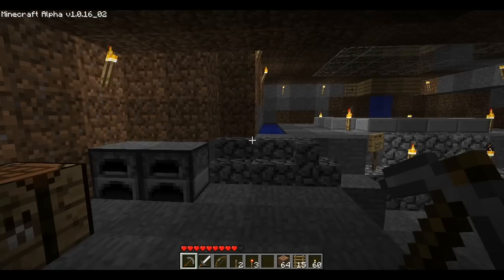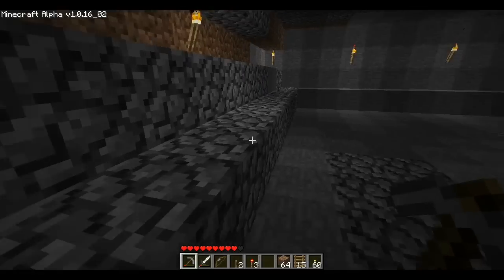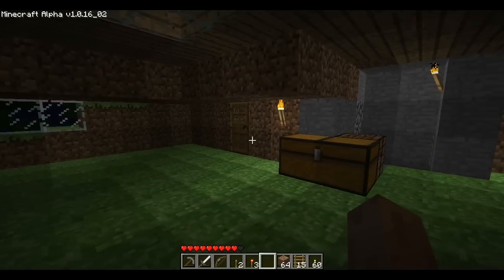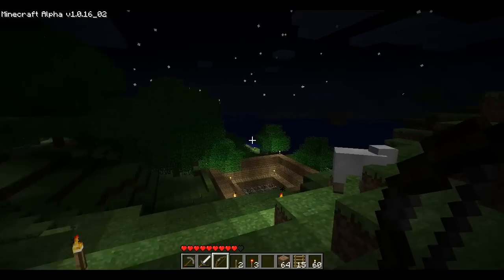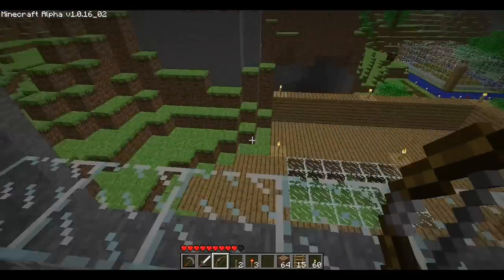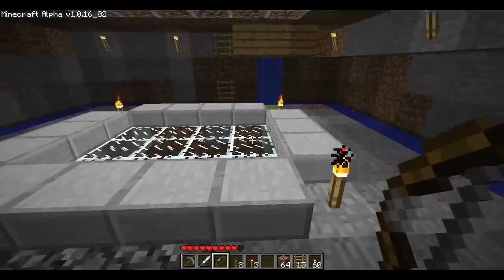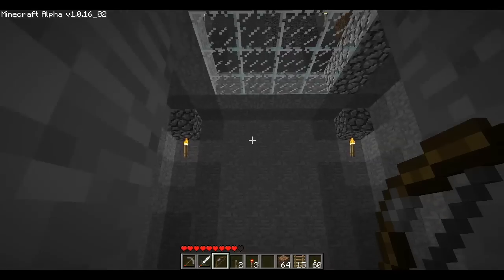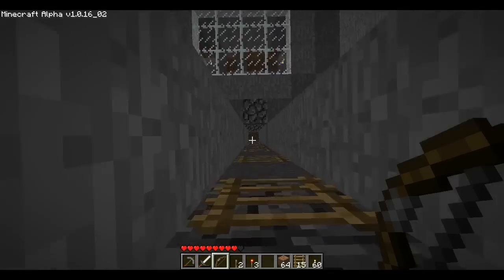X120 - X's Adventures in Minecraft - 020 - Defense and Digging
The X-Fort gains some true defensive power, and Mining Shaft 1 gets a major upgrade.